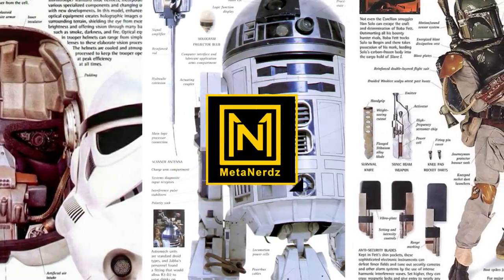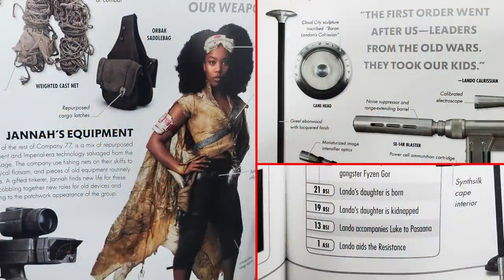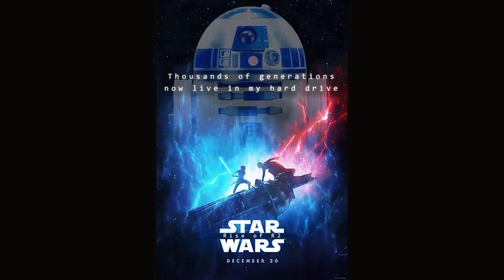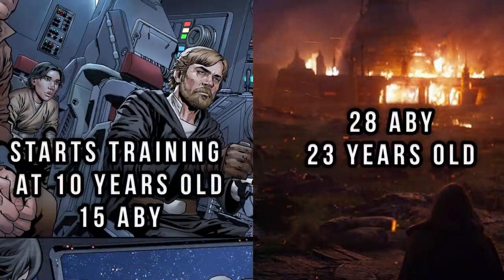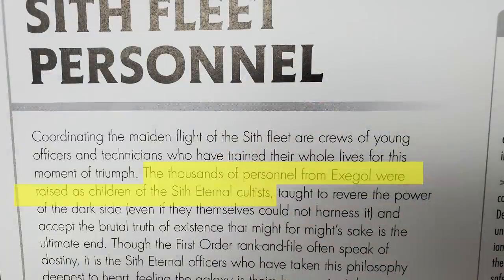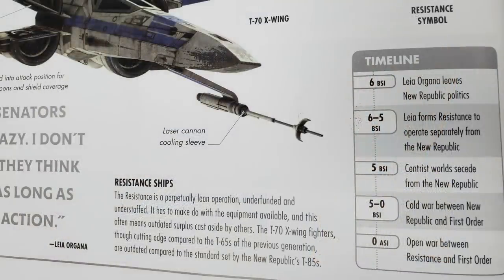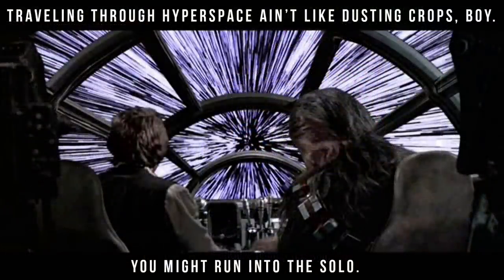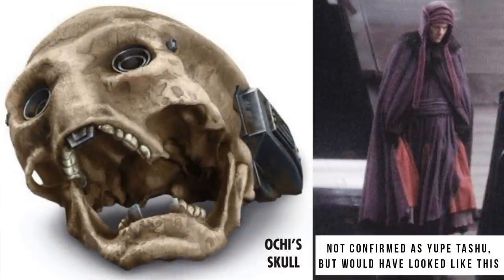Rise of Skywalker Top 36 FACTS (Visual Dictionary Breakdown)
The Rise of Skywalker Visual Dictionary adds layers to the film. From Exogol, Palpatine Reborn, Snoke, Kylo Ren's backstory and the Knights of Ren. Rey's origins, the ages of many characters, the wayfinder, ancient Sith lords and so much more.

    CANON

Star Wars The Rise of Skywalker The Visual Dictionary: With Exclusive Cross-Sections

       LEGENDS

😀 SOCIAL MEDIA 😀